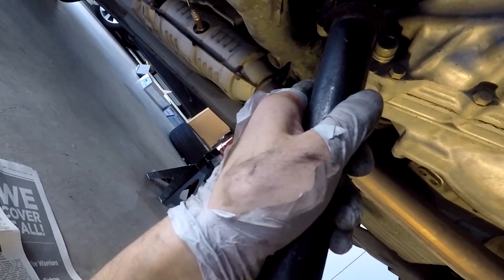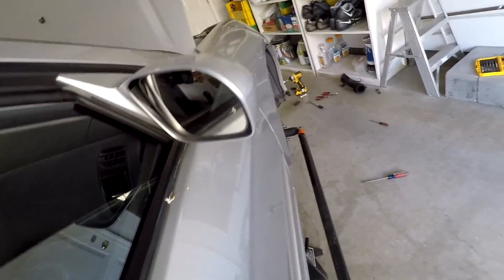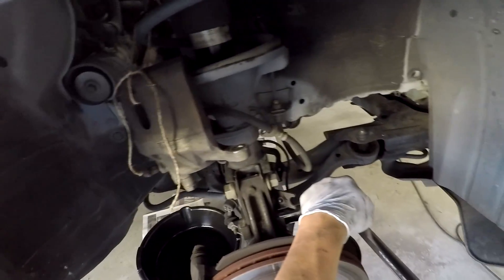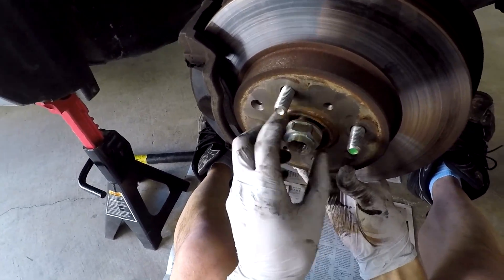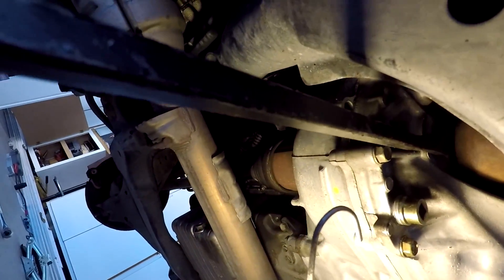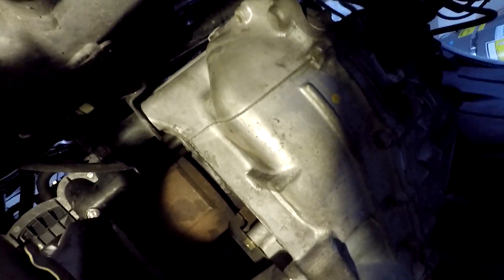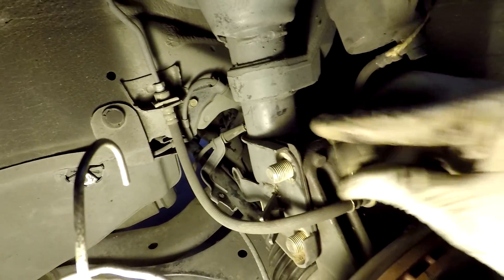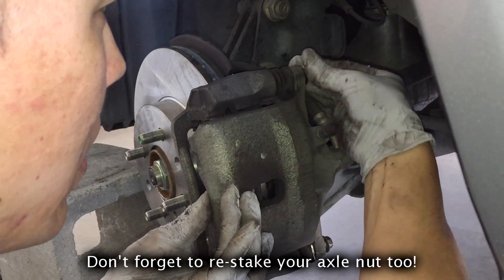2004 Honda Civic Axle Replacement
In this video, learn how to remove and install a new axle/cv boot in your 7th gen Honda Civic EX manual tranny (2001, 2002, 2003, 2004, 2005).  This install isn’t too hard, so you can save yourself some money by doing this one yourself.  There’s a couple ways to get to the axle, either you take the strut bolts out/brake caliper off or take the lower ball joint and tie rod end ball joint out.  I elected for the strut bolt/caliper because I felt it’s an easier (and less tools) to get to the axle.  If you’re changing the passenger axle, you’ll also need to drain and refill your tranny fluid.  I’ll link you below to my tutorial on that install from a while ago.

Buy manual tranny axles on Amazon!
Driver side axle
Passenger side axle
Honda genuine manual tranny fluid
Ball joint separator if you decide to go that route

Hello!  My name is Darrell.  I'm just a regular guy who likes editing and uploading videos to Youtube!  I really like teaching people how to do any and everything I have experience doing.  In addition, I do product reviews and travel documentaries when the opportunity arises.  So if you're interested in any of these things, welcome!

If you're interested in tech news, come on over to my news channel!